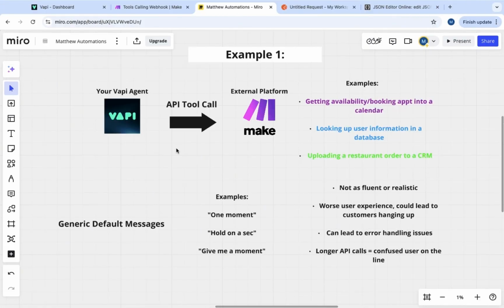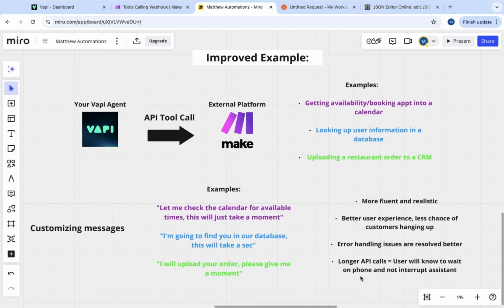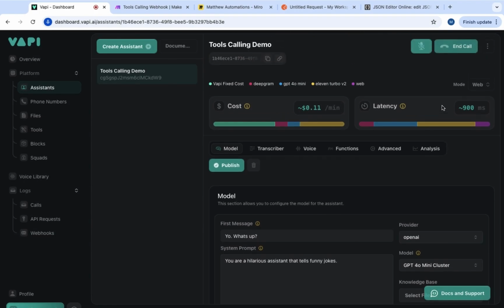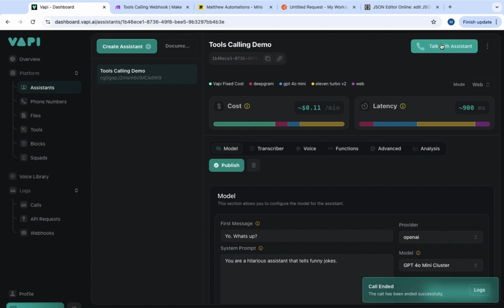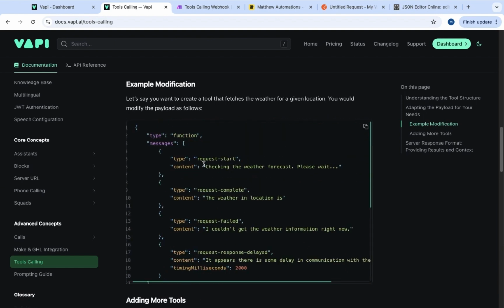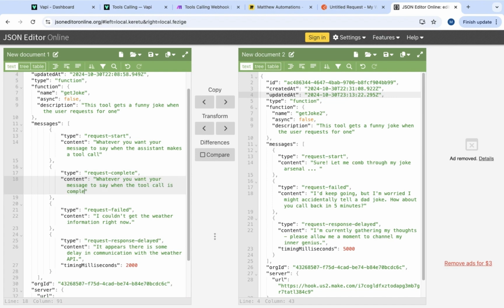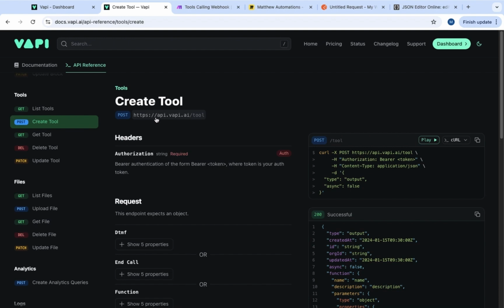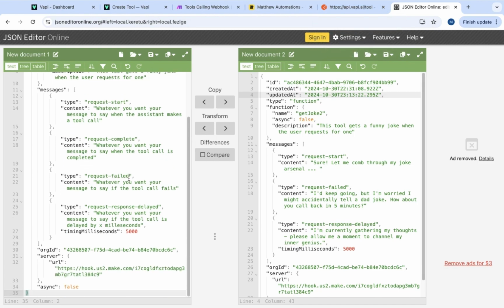Improve your Voice Agent with this simple trick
Learn how you can make your AI Voice Agent sound more natural, fluent and realistic with the power of custom tool messaging!

About:
In this VAPI tutorial, I’ll show you how to significantly improve your AI Voice Agent with the power of customized tool messages.

Whether your VAPI agent is helping customers book appointments, check order statuses, answer questions, or perform any external API call, adding customized messages can make all the difference in making the conversation sound more fluent, realistic, and improve the overall user experience.

⏰ Timecodes ⏰
00:00 Intro to VAPI tools
2:08 VAPI Agent walkthrough
2:39 Make.com automation
2:58 First Live call
4:24 Second Live Call
5:30 Creating the custom tools
11:16 Final Thoughts